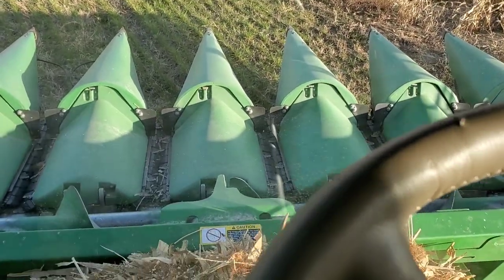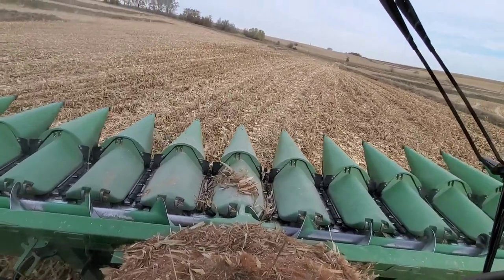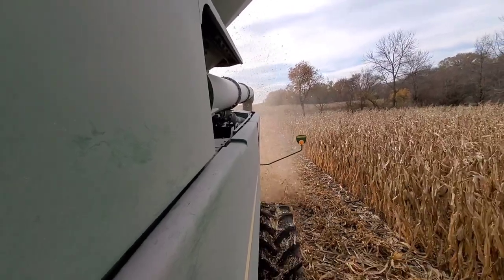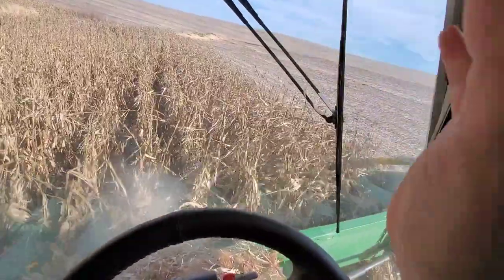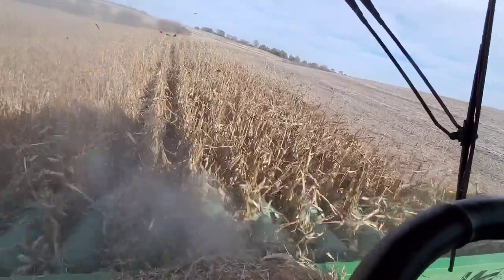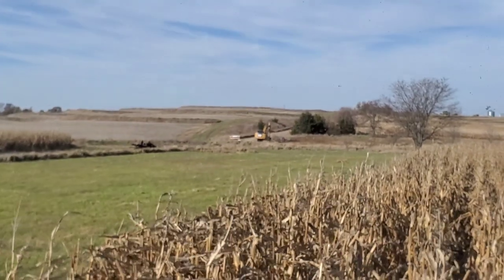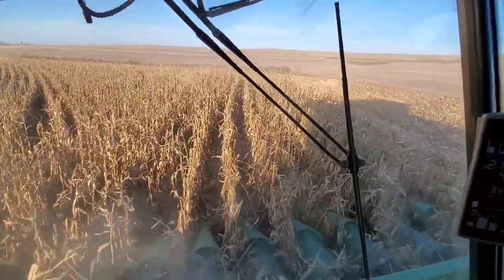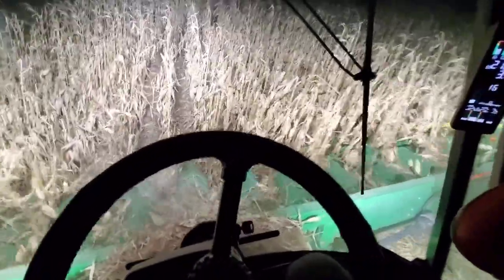uh-oh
the final days of harvest ... opening up the final field, I found a sink hole - but it towed out easy new to me 612C - it's a 14 model - we have lots planned for this header ... combine is working good lots to do yet this fall, if the weather will allow .